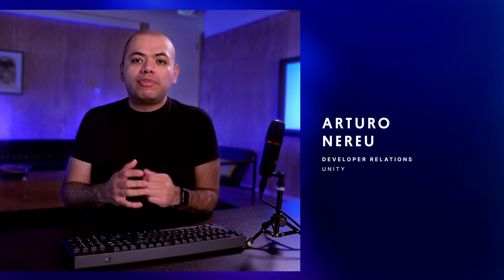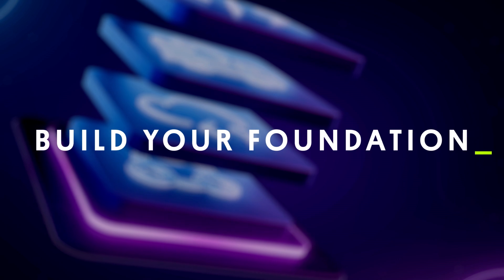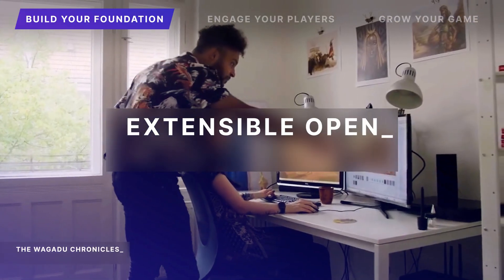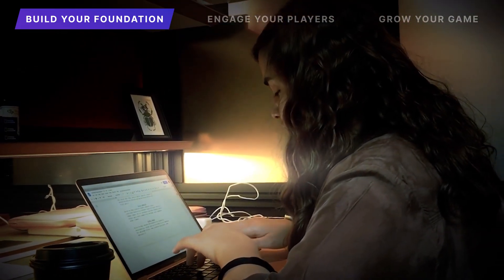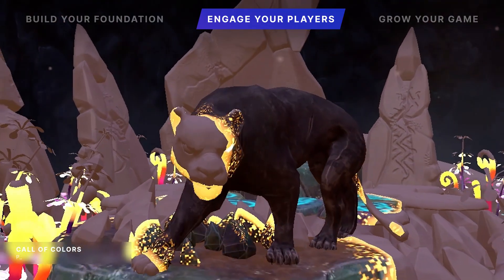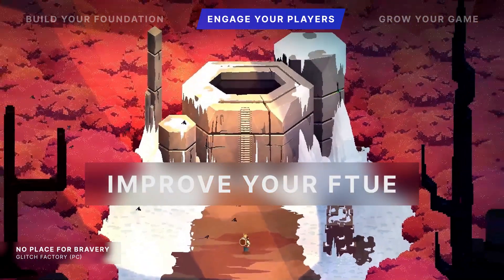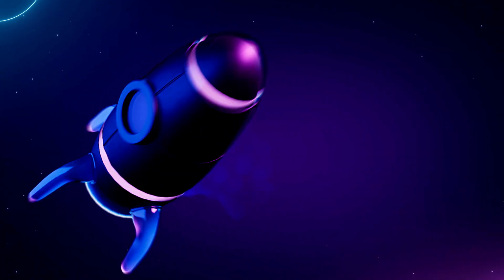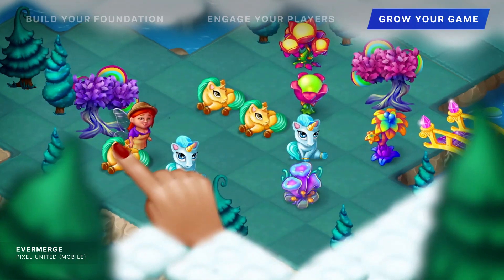Empowering studios of all sizes to build live games | Unity Gaming Services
We want to show you some of the cool things studios from around the world have made with UGS. Check out this video to see how developers have been tackling the challenge of creating live games with some of our tools.